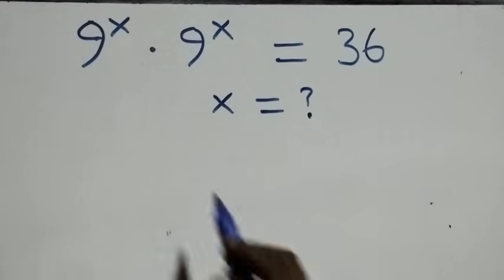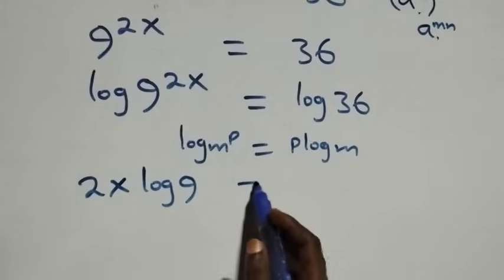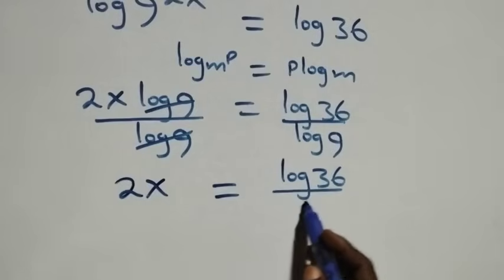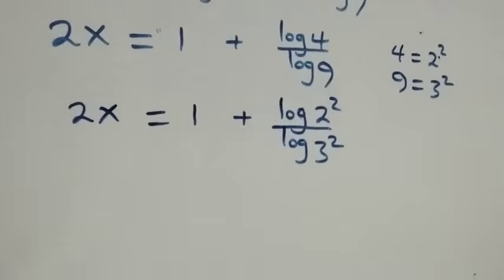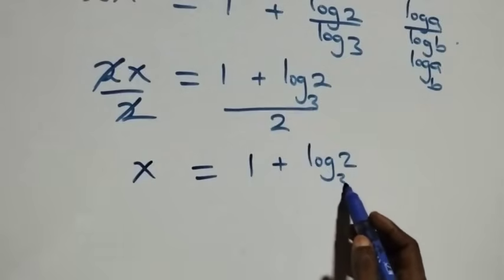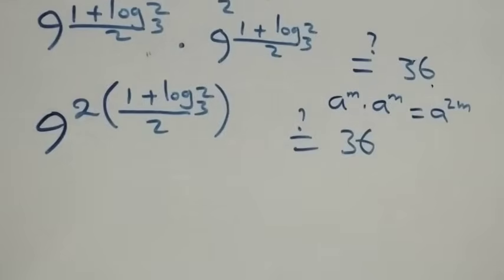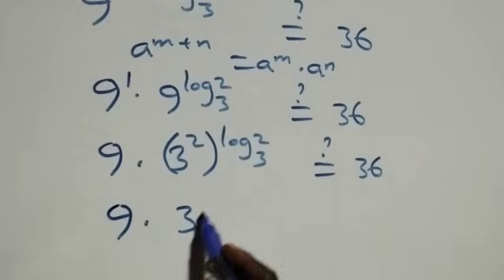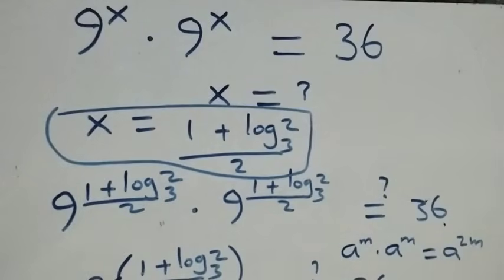Germany | Can you solve this? | Math Olympiad